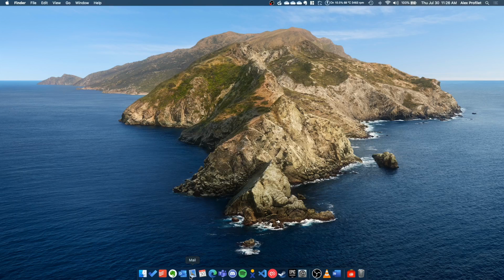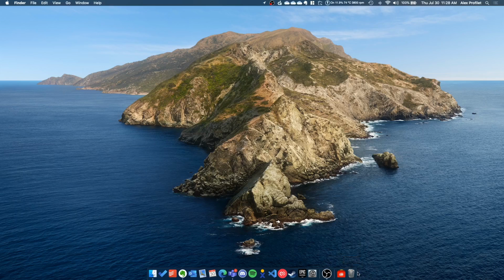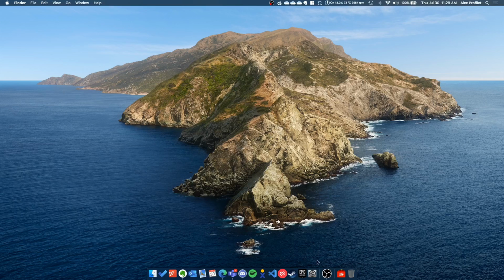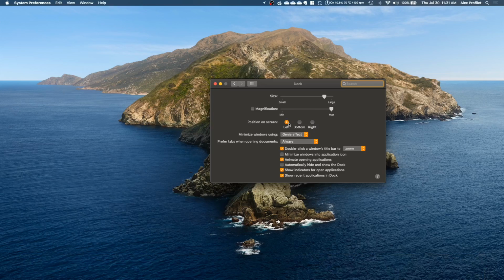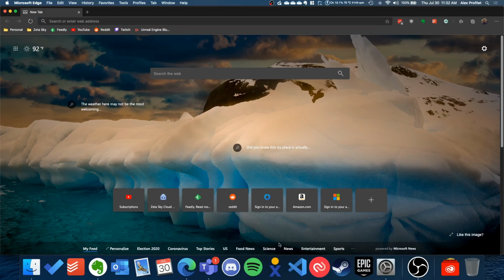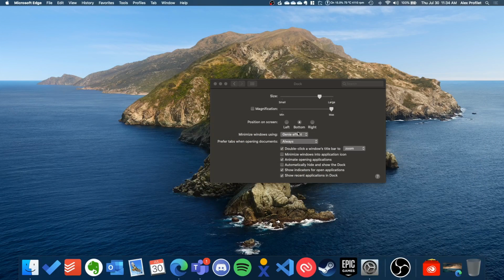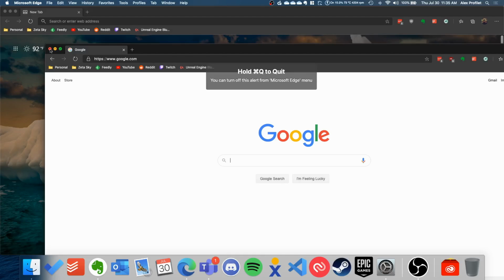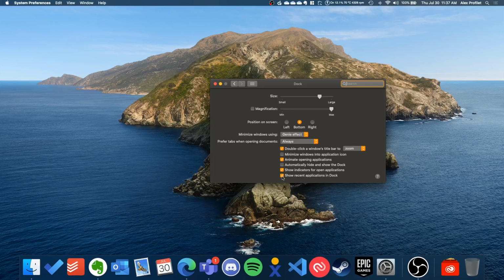macOS How-To: Dock Settings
The macOS Dock allows you to launch applications, track recently used apps, and more. In this video, we show you some of the basics and how to change your settings to fit your needs.